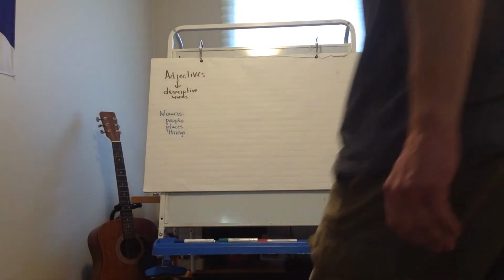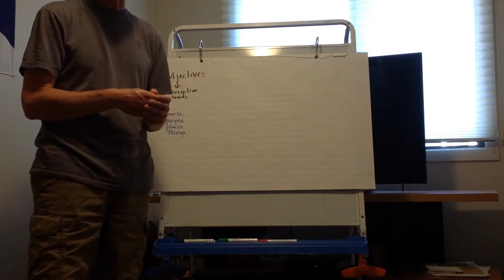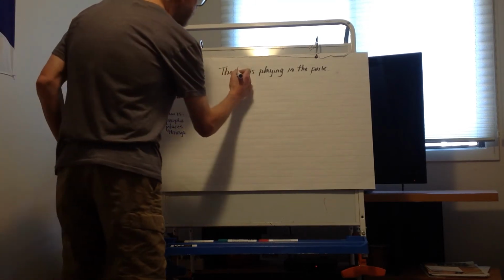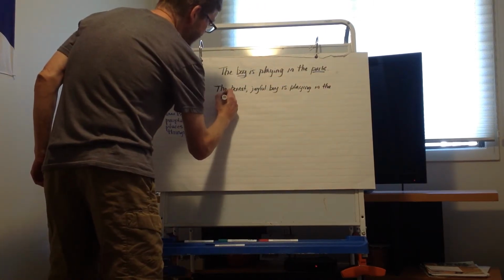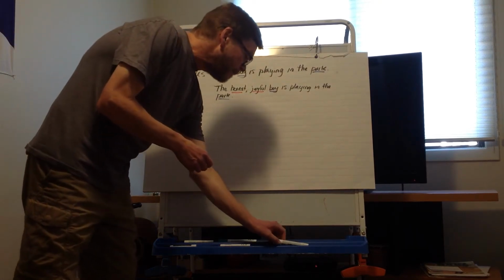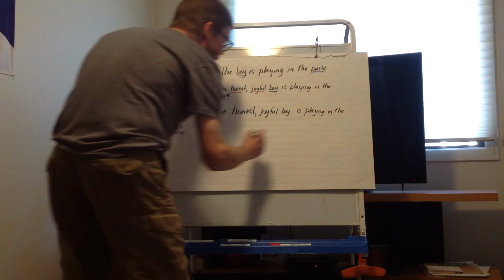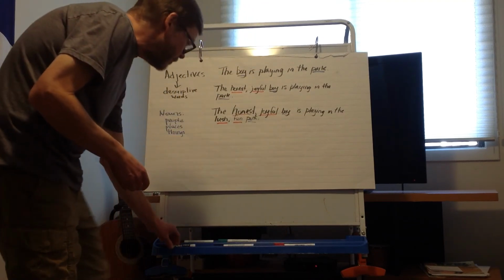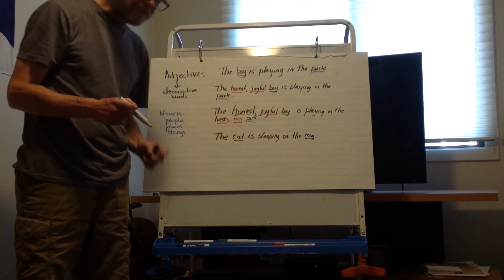Writing Lesson Building Sentences III